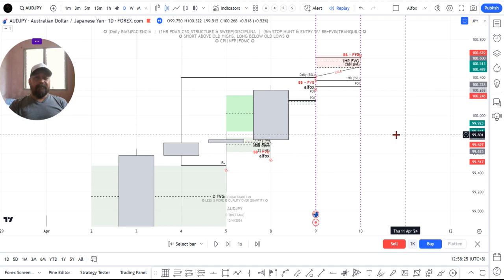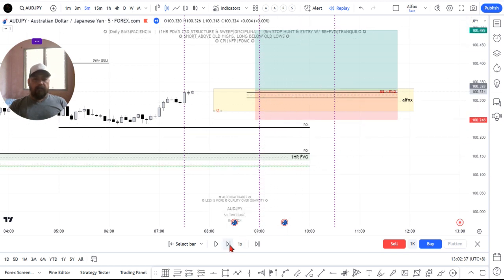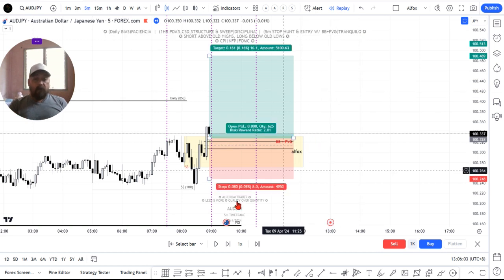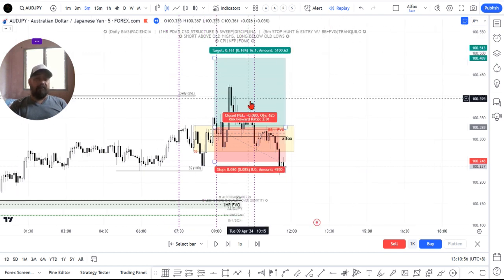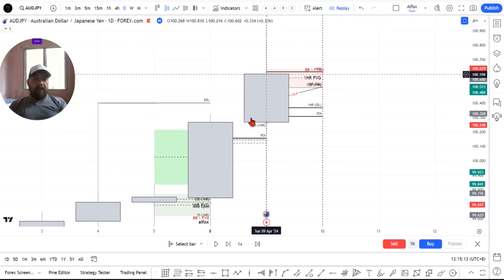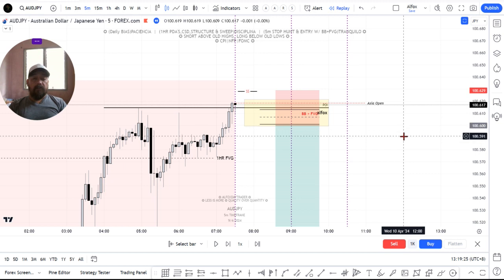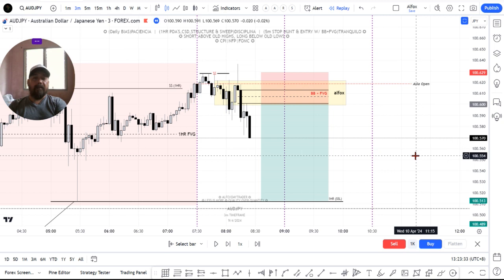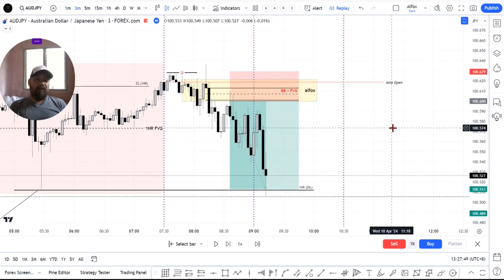The Power of Risk to Reward (Day Trading AUDJPY)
In this video my topic is about how to handle our wins or losses plus the edge that we have in the market with the help of our RISK to REWARD.